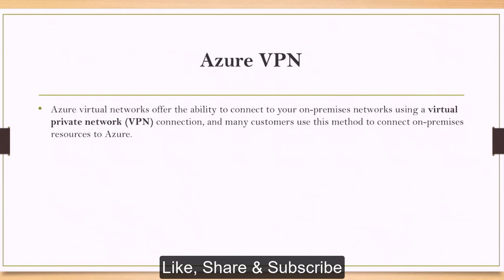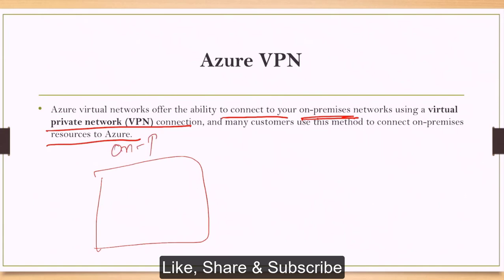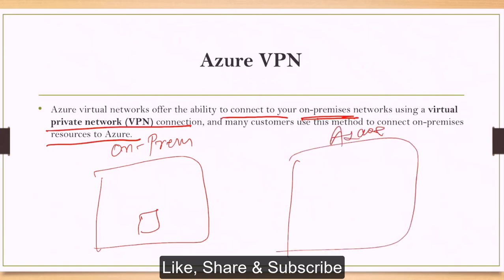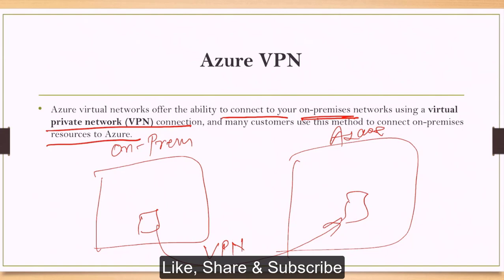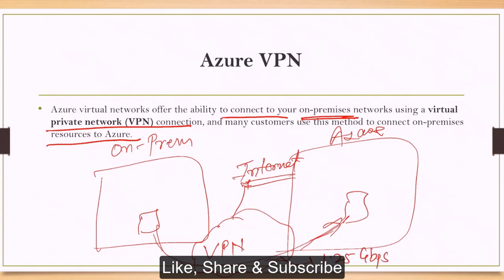25. Azure Fundamentals (AZ-900) Exam Concepts - Azure VPN (Step by Step Learning)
Content:

01. High Availability
02. Scalability, Elasticity, Agility
03. Fault Tolerance & Disaster Recovery
04. CapEx Vs OpEx
05. Economics benefits of the Cloud
06. Shared Responsibility Model
07. Service Model   IaaS, PaaS, SaaS
08. Compare Service Types
09. Serverless Computing
10. Cloud Computing
11. Deployment Model (Private, Public, Hybrid)
12. Compare Deployment Models
13. Region, Geographies &  Region-Pairs
14. Availability Zone
15. Resource Group
16. Subscription
17. Management Groups
18. Azure Resource Manager
19. Azure Resources
20. Azure Virtual Machine
21. Azure App Service
22. Azure Container Instances (ACI)
23. Azure Kubernetes Service (AKS)
24. Azure Virtual Network
25. Azure VPN

More Content